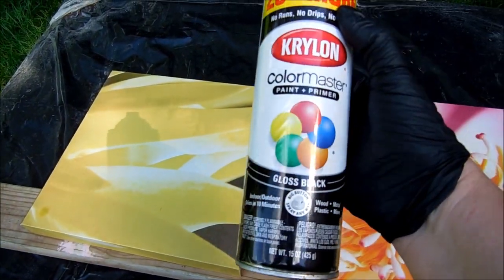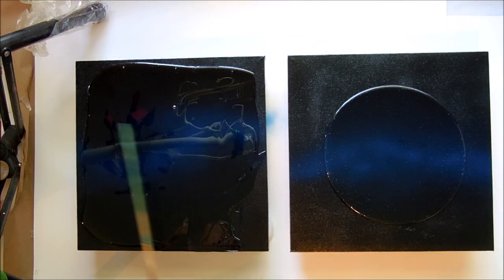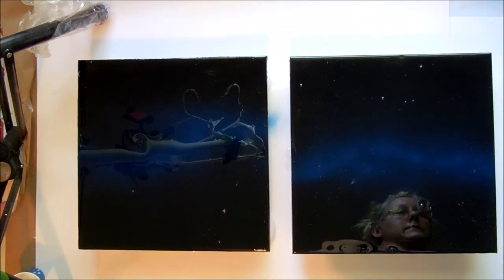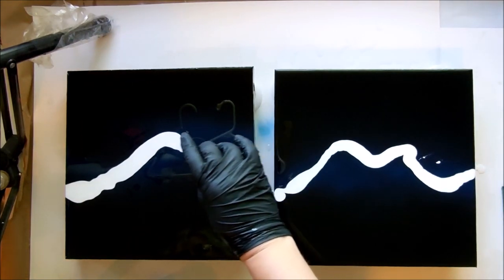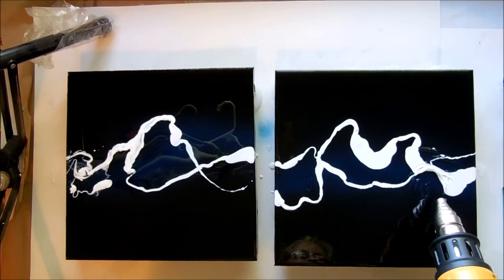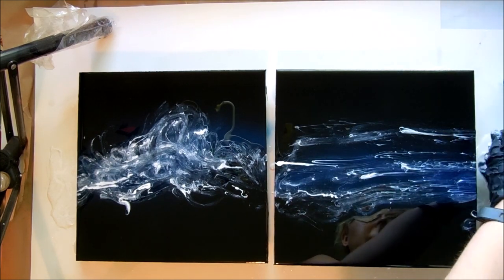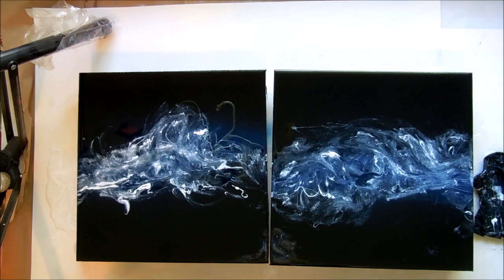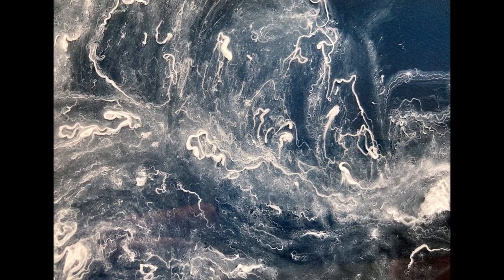Watch this before Starting Resin 😫 😩 Resin Black Wave Fail /Beginner help/🥺 Surprise ending!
Watch this before Starting Resin.  Working on Resin Waves? This started out so happy!  Resin can be a love hate relationship!  Putting up so you can be learn from my mistakes. Good video for Beginners.

-Famowood Resin
-That awesome SEEKONE Heatgun